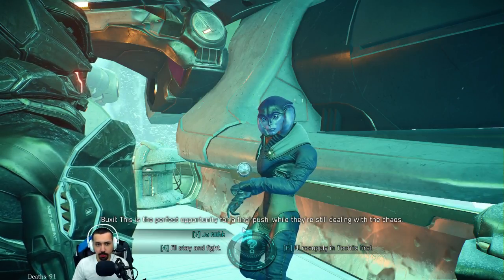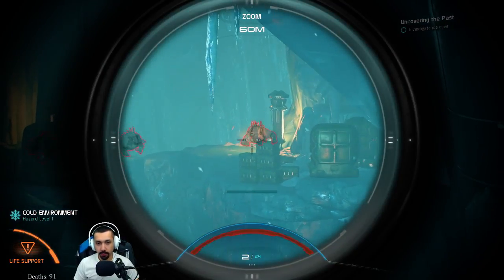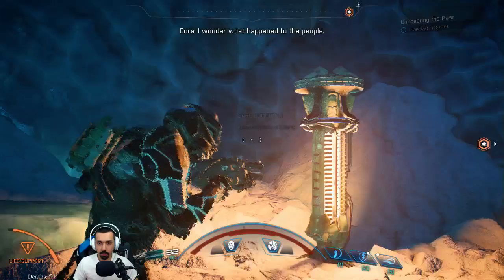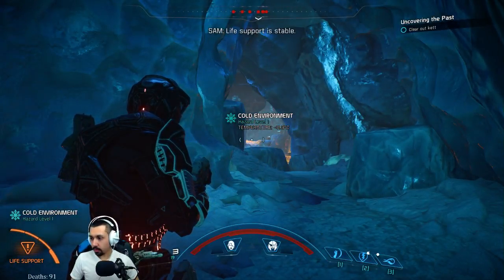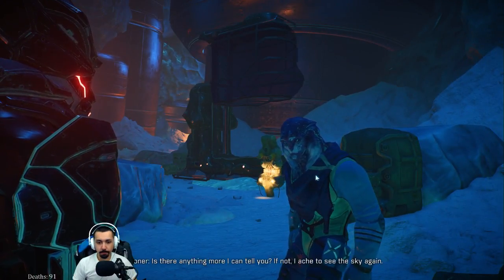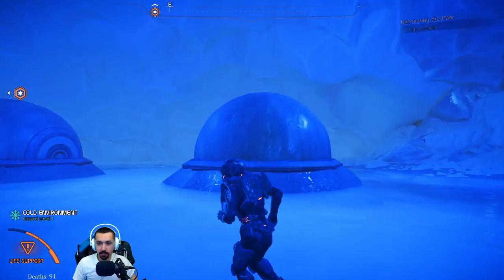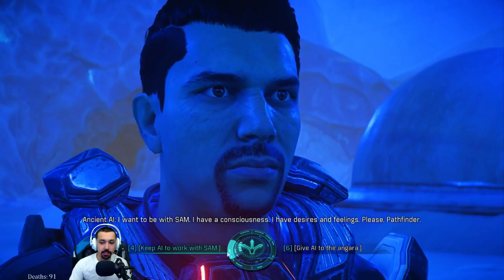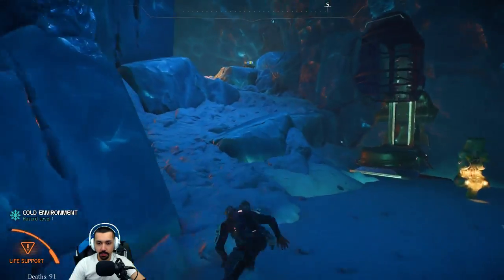Mass Effect: Andromeda - 172 - Ancient AI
Checking out the ice cave for an Angaran relic. Discovering the Ancient AI.